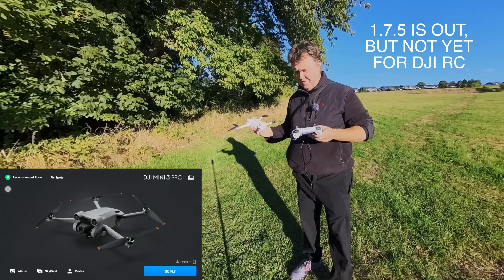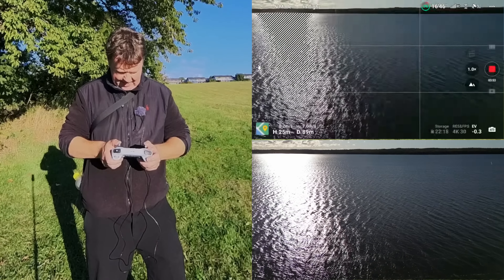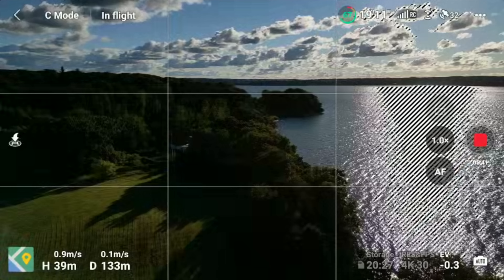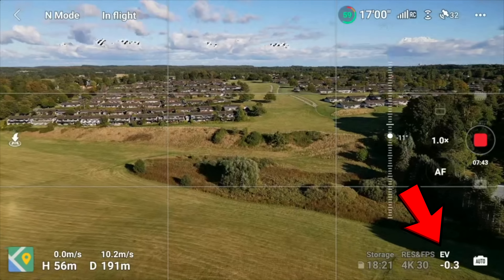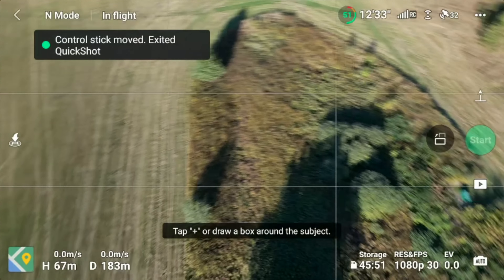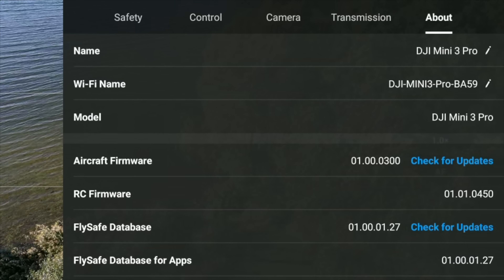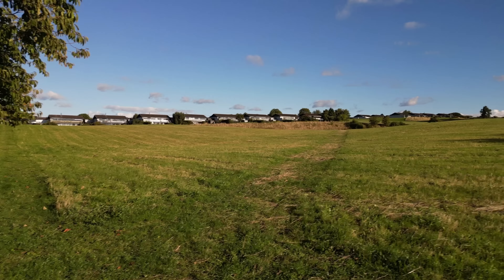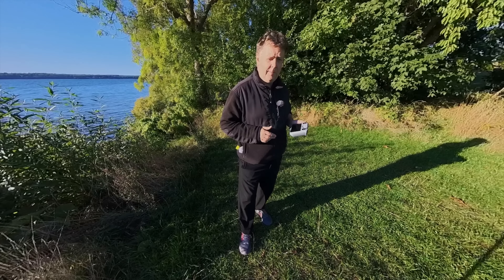PASS or FAIL for LATEST DJI Fly App Update | DJI Rc + Mini 3 Pro TEST FLIGHT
DJI FLY App Update 1.7.4 for DJI RC Released - 1.7.5 is not on DJI RC YET, so of course, I had to do a test flight with DJI Mini 3 Pro to see if they have broken anything :-)

✅ Get One ✅ DJI Mini 3 Pro
With DJI RC
NO RC
WITH RC-N1

🇩🇰 Hvis du er fra Danmark kan du købe den fra Droner.dk: 🇩🇰

-- IMPORTANT --